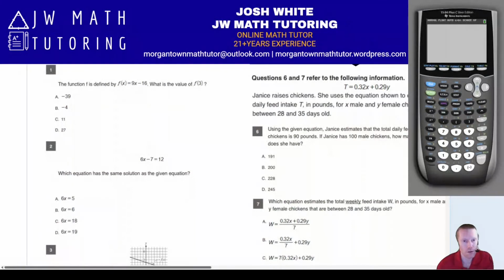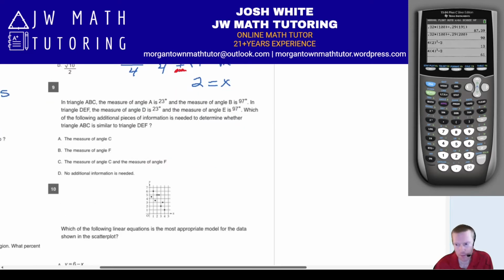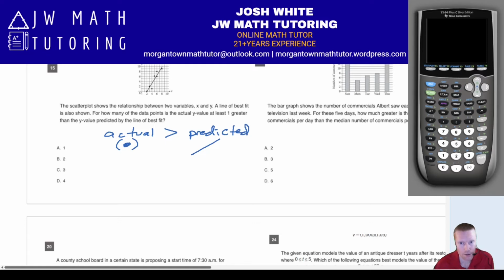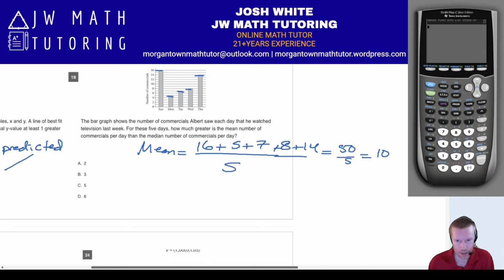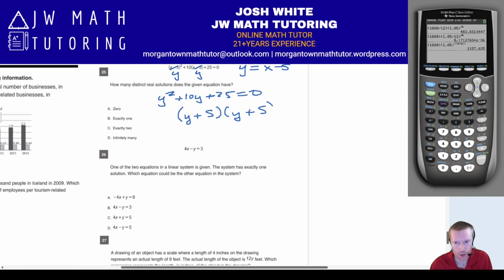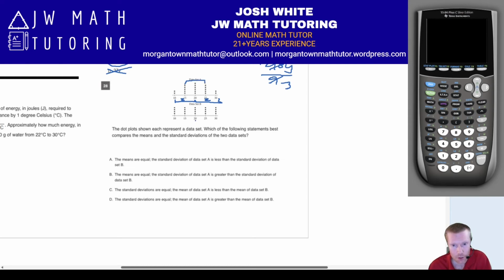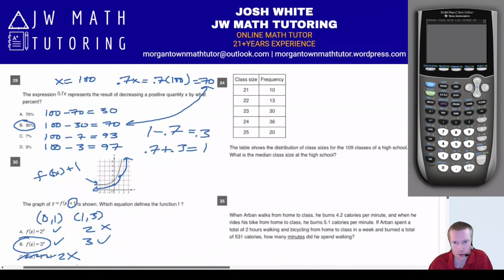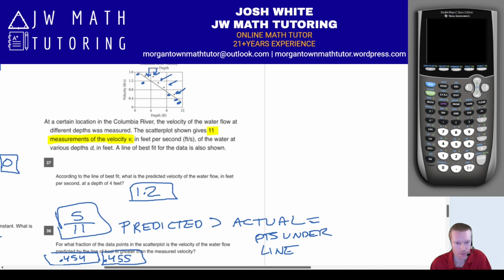May 2022 QAS SAT Math Calculator Section Full Solutions & Explanations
This video features full solutions & explanations to all 38 questions on the May 2022 SAT Math Calculator section.  Unlike some other explanation videos out there, my video shows multiple methods to solve problems including using the TI-84 Plus graphing calculator where applicable.  For the solutions to the No Calculator section of this test,

For a PDF copy of this test used in this video, please go

0:00 Introduction
1:39 Problems 1-5
7:32 Problems 6-10
20:25 Problems 11-15
29:31 Problems 16-20
43:46 Problems 21-25
55:11 Problems 26-30
1:16:07 Problems 31-35
1:26:01 Problems 36-38

SAT Resources